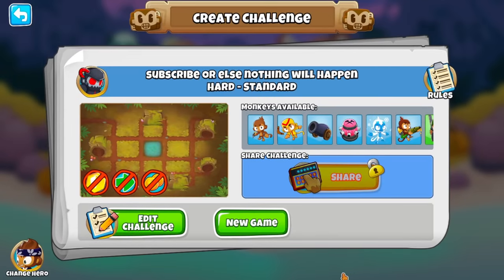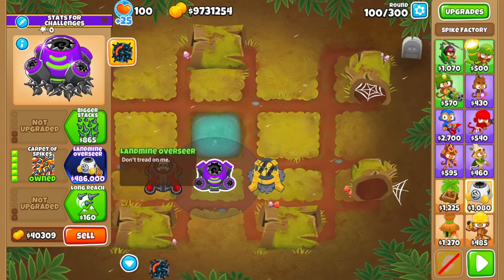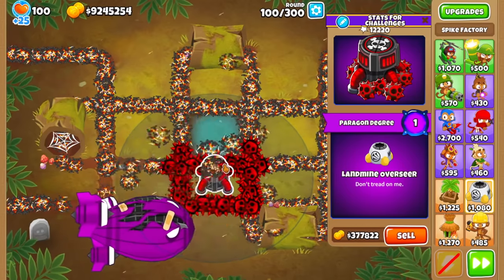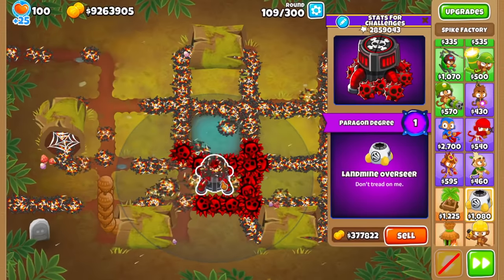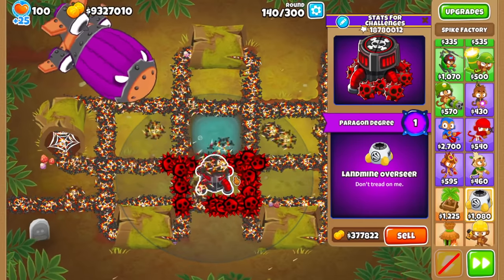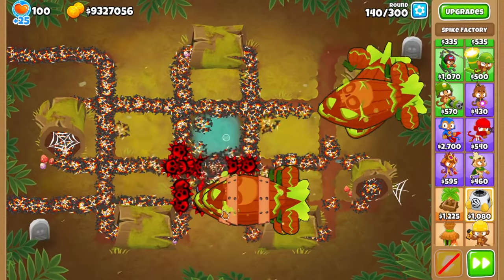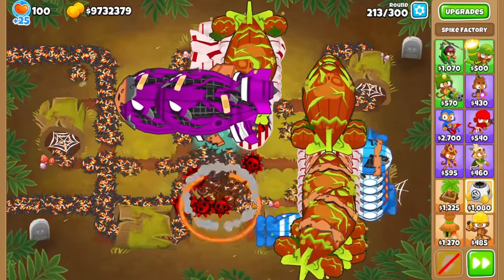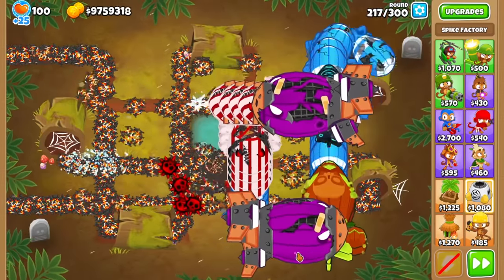The SPIKE FACTORY Paragon Mod In Bloons TD 6!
The SPIKE FACTORY Paragon Mod In BTD6 / Bloons TD 6 - what do you get when you mix super mines with a carpet of spikes and a perma spike? This! Well, perhaps not all elements of each tier 5 spike factory, but see what this modder has created for a paragon tower concept.

Thanks to DepletedNova for creating this mod!